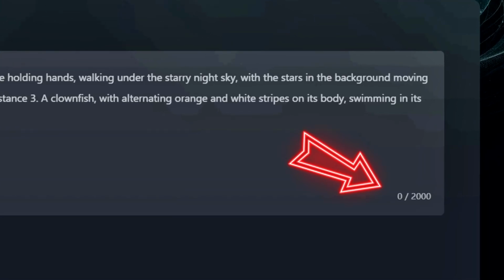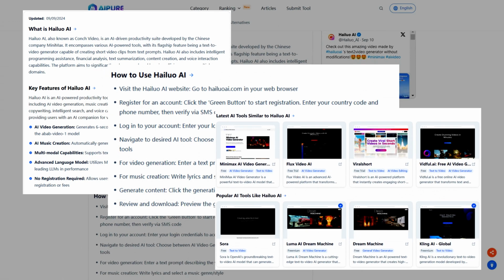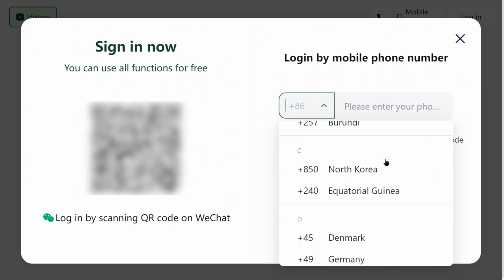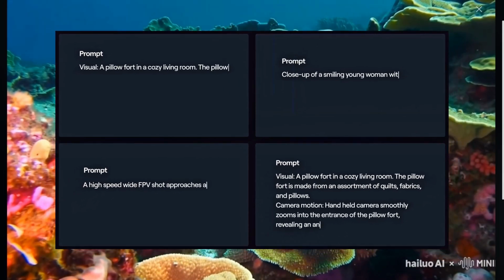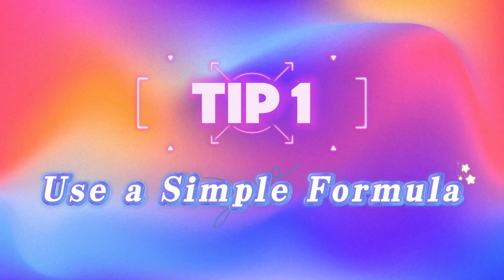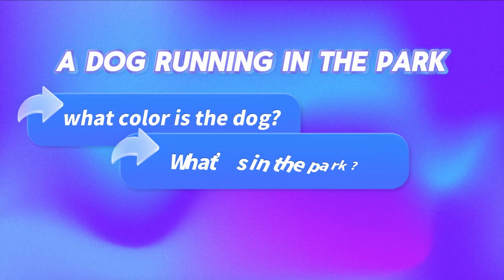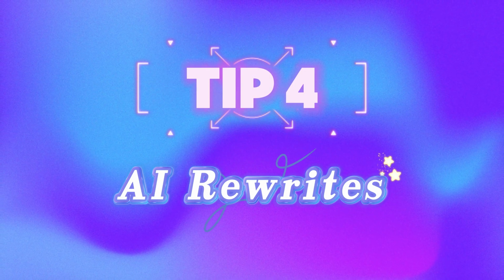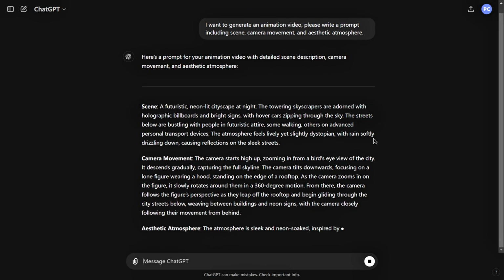Hailuo AI: The Best Free AI Video Generator You Need to Try! | September 2024 | MiniMax Video-01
Welcome back! In today’s video, I’m introducing Hailuo AI—a powerful, completely free AI video generator with no trial periods or limits. I’ll show you how to use it, highlight some cool prompt examples, and share top tips for crafting the best prompts. Whether you're an AI enthusiast or looking to level up your content, this tool delivers stunning results with no strings attached!

Hailuo AI offers incredible video creation capabilities, from sci-fi to whimsical fantasy scenes, and it's free with no login required! Watch the full tutorial to see how it works and get tips on crafting top-notch AI prompts for your videos.

Chapters:
0:00 Introduction
0:27 What is Hailuo AI?
1:20 How to Use Hailuo AI
2:41 Prompt Examples
3:16 Tips for Crafting Prompts
5:41 Final Thoughts

✅ Is Kling AI the New King of Text-to-Video? Kling vs Runway Gen-3 Comparison | 2024 Update | AIPURE ➜
✅ PixVerse V2.5 vs Luma AI Dream Machine 1.5: Best AI Video Generator Comparison in 2024 | AIPURE➜
✅Venice AI vs ChatGPT vs Perplexity vs Google Gemini: Top SEO-Optimized AI Battle in September 2024!➜
slug: hailuo-ai